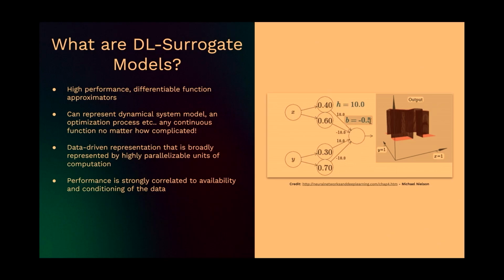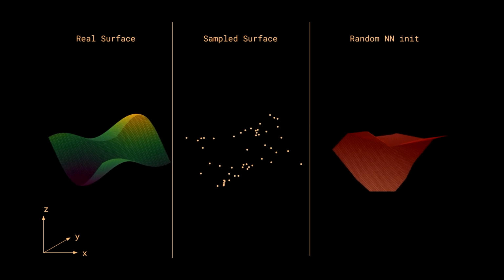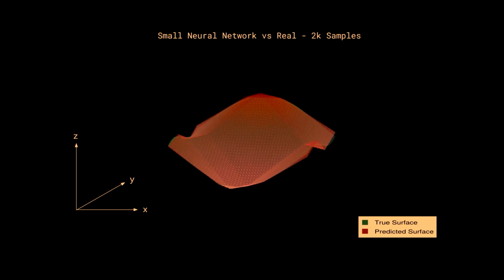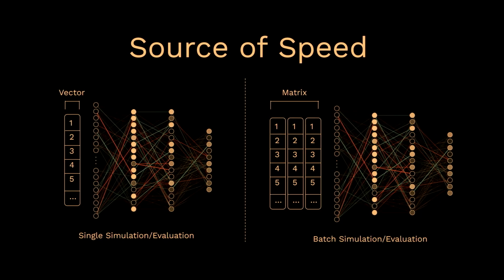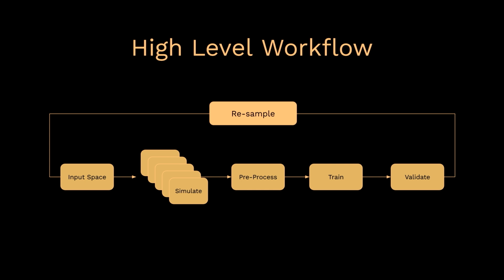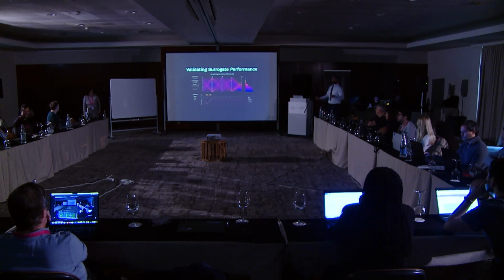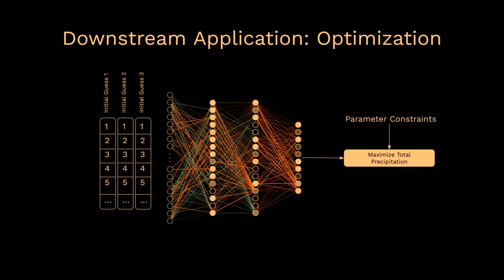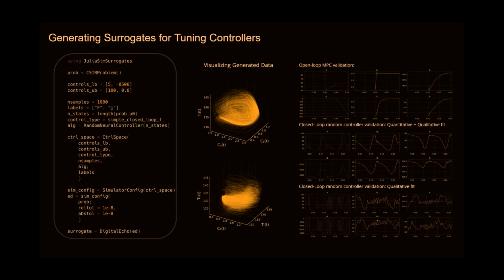An Introduction to Surrogate Models Anas Abdelrehim JuliaEO 25